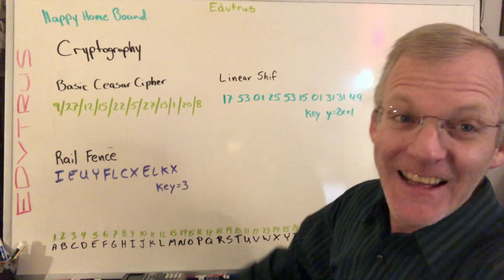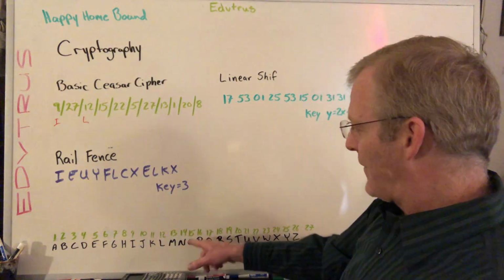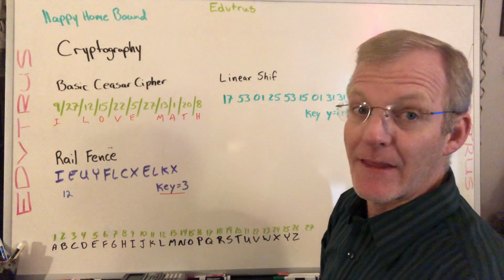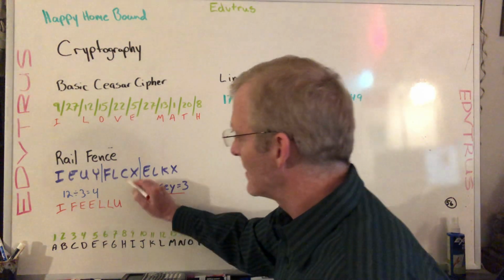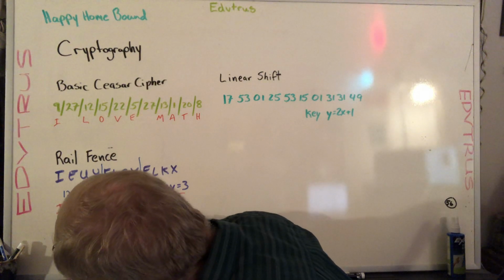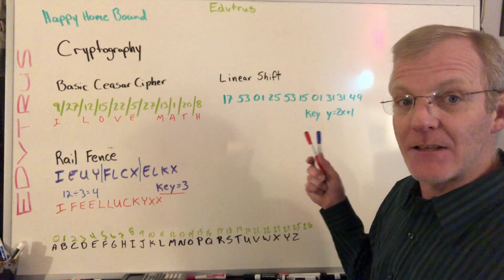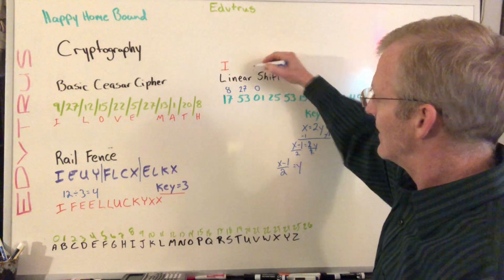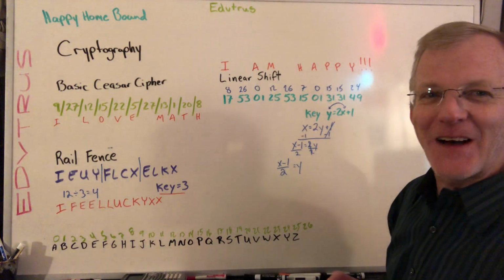Alg3 #19 Cryptography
Rail Fence & Linear Shift Cryptography